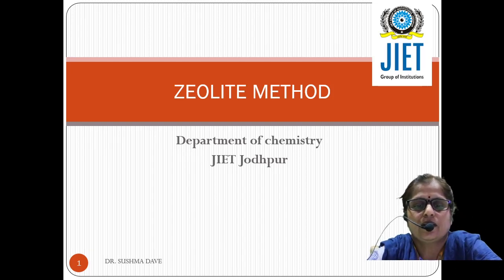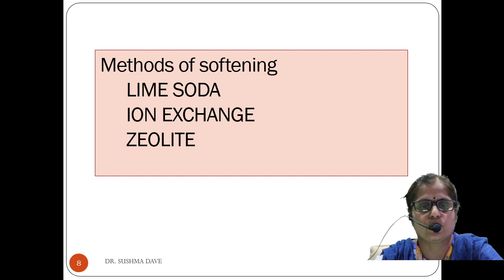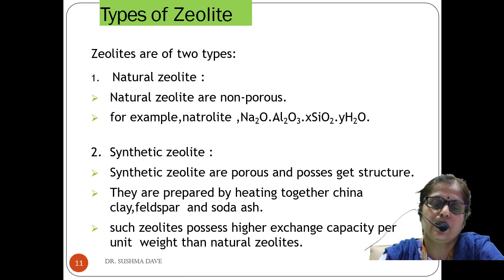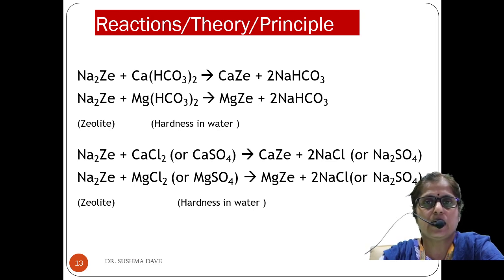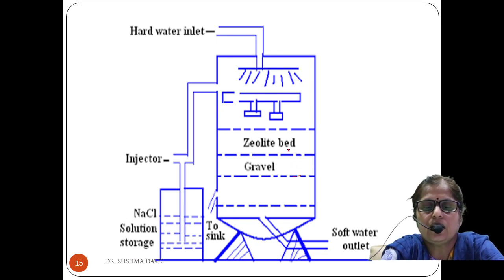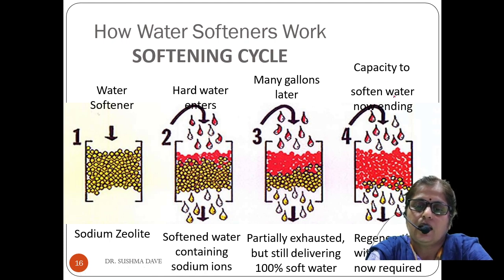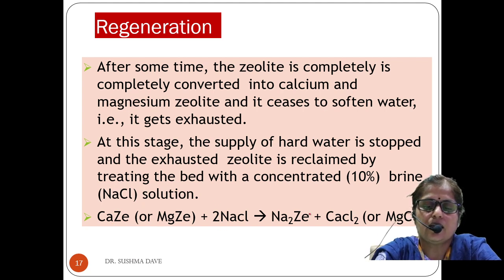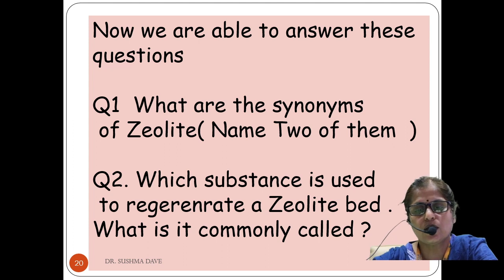Zeolite method for softening of water